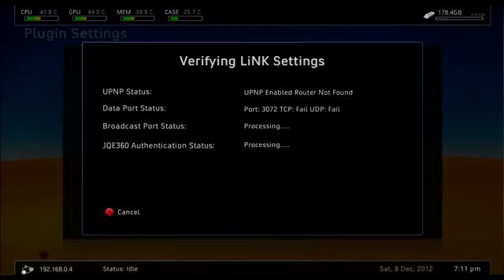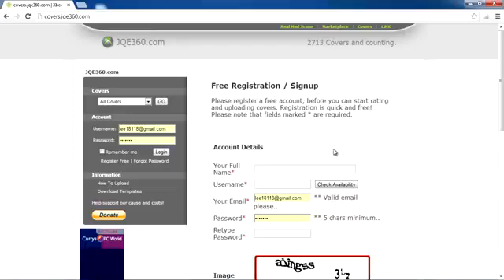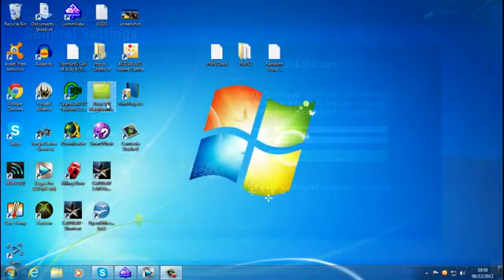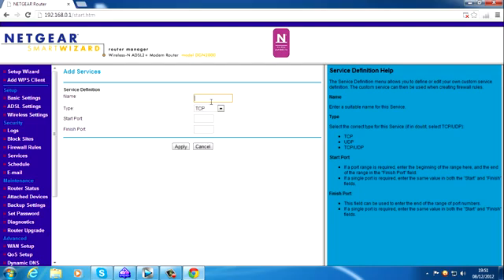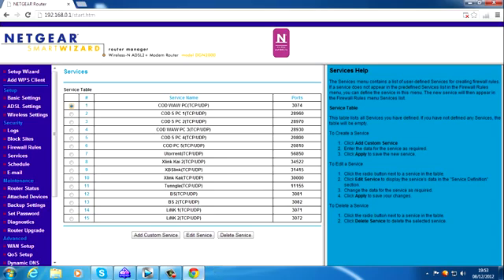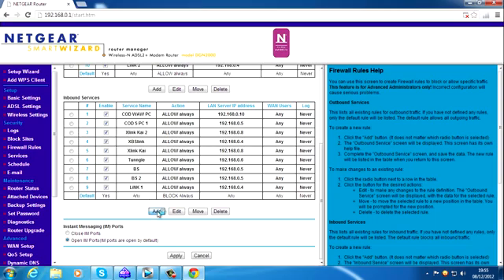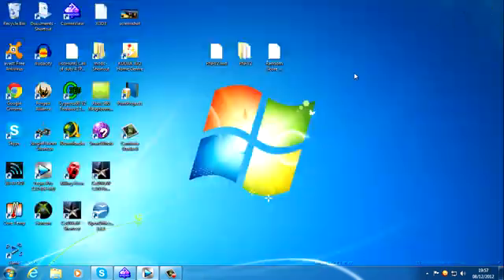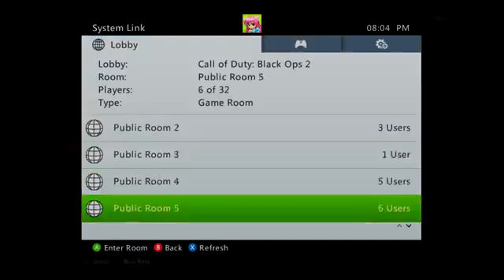how to setup your xbox 360 to system LINK (JTAG/RGH) FREE !!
please visit our tech blog :  tech-review-16.blogspot.com .